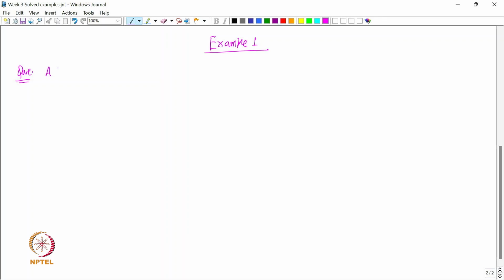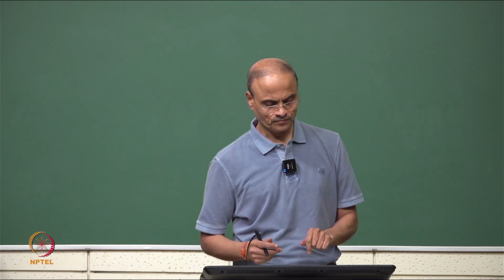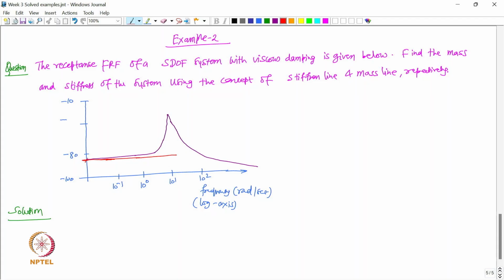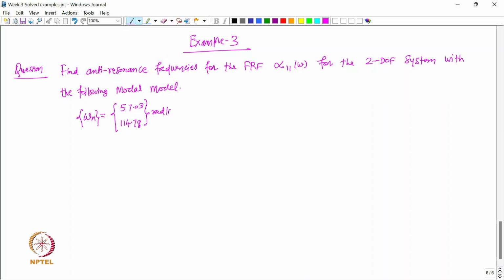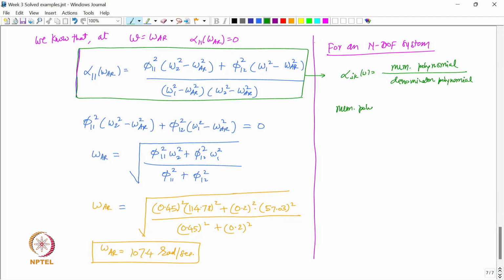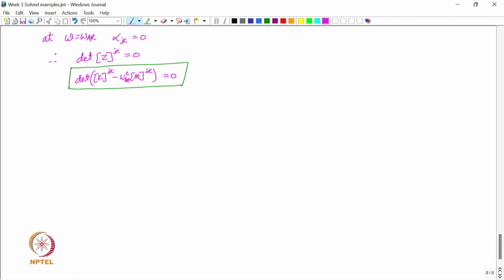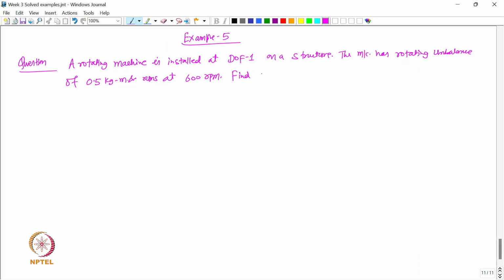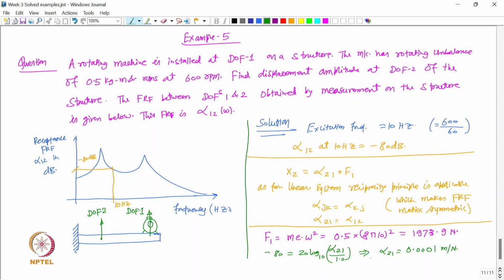Solved Examples Session 3